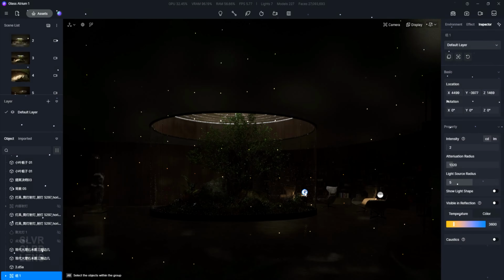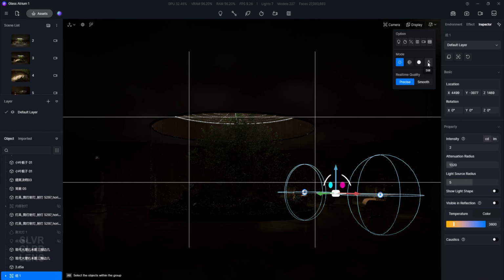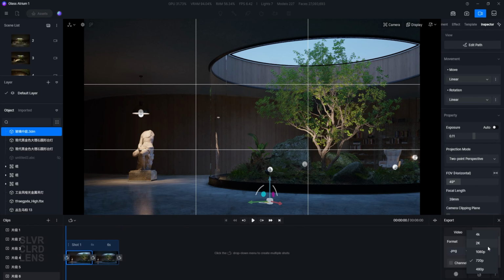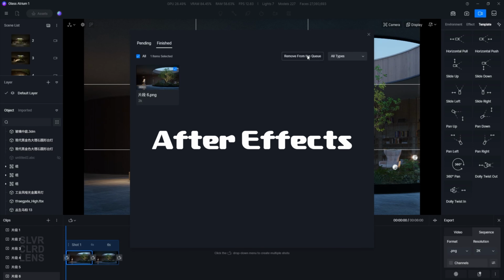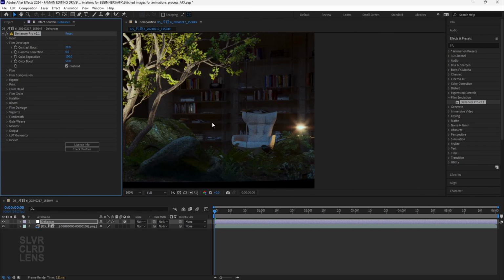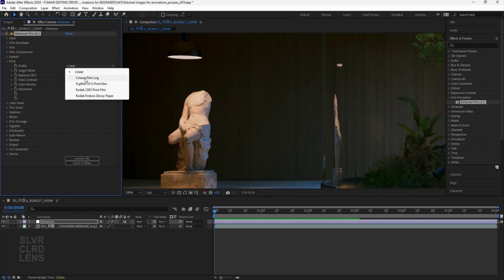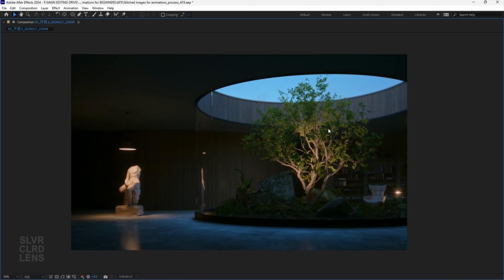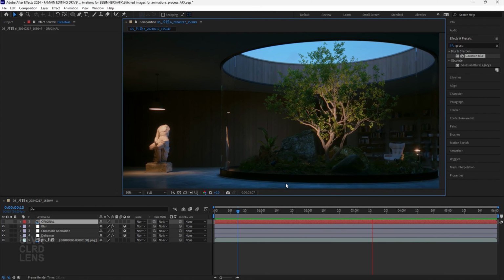Create CINEMATIC Architectural Animations in LESS Than 8 Minutes!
► Grab a copy of my eBook
Mastering Composition in Architectural Visualization: A Beginner's Guide

📦 AMAZON STORE

⚡︎ MY MAIN CAMERA
⚡︎ MY LAPTOP
⚡︎ MY IPAD
⚡︎ MY IPAD COVER
⚡︎ MY APPLE PENCIL
⚡︎ WIRELESS EARPHONES
⚡︎ FAVOURITE SSD
⚡︎ FAVOURITE SSD FOR TRAVEL
⚡︎ FAVOURITE PORTRAIT LENS
⚡︎ FAVOURITE LOW LIGHT LENS
⚡︎ FAVOURITE PORTABLE LED LIGHT

Today, we're diving into the world of architectural animation. We're gonna take those static images and bring them to life using After Effects and a little bit of magic from our friends over at Dehancer. Trust me, you're gonna want to stick around for this one!

No part of this content may be reproduced, distributed, or transmitted in any form or by any means without the prior written permission of the owner. Any illegal reproduction of this content in any form will result in immediate action against the person concerned.